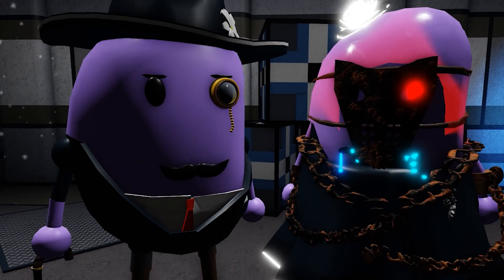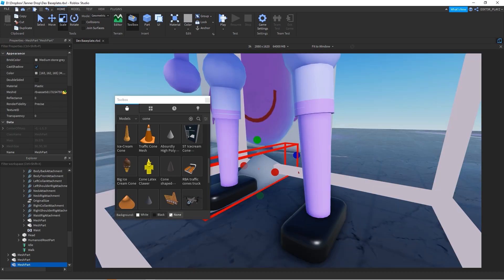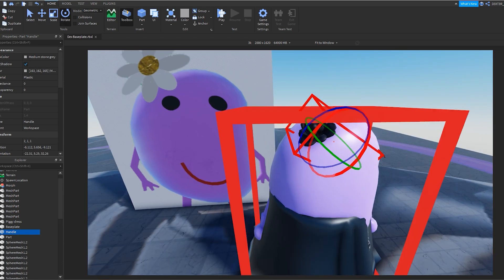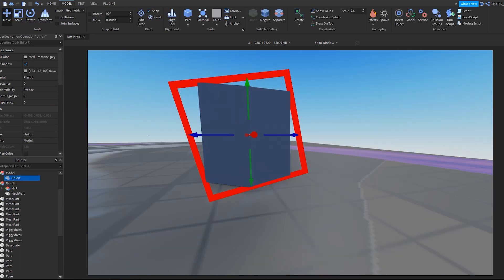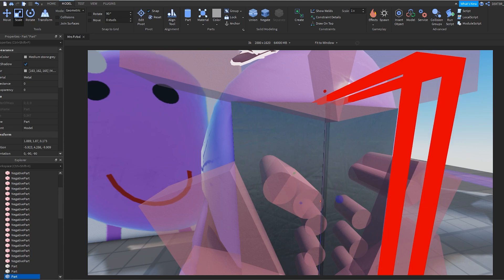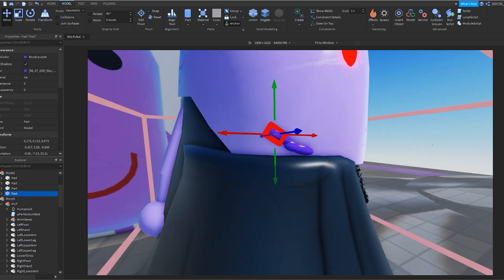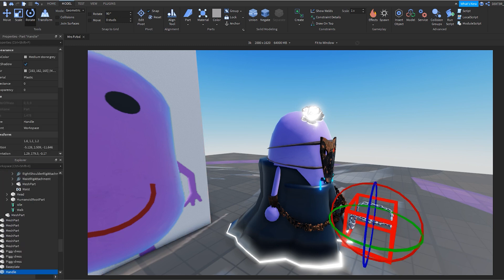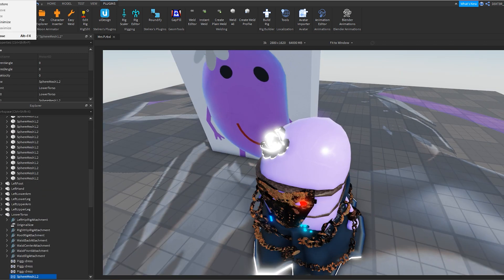WELCOME HOME MRS. P! Piggy Book 2 Chapter 10 concept skin for @DaMiniToon Should he use it?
I made a Mrs P skin for Minitoon, will he use it? well thats up to him!  I do think Mrs P will be back, and i made her new skin look pretty epic!  check it out here and on my new RP film dropping soon